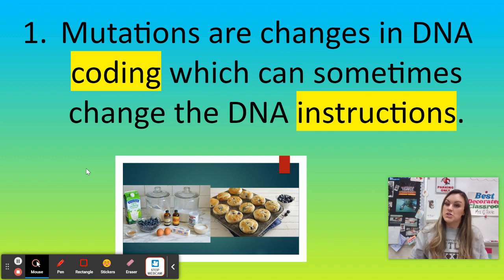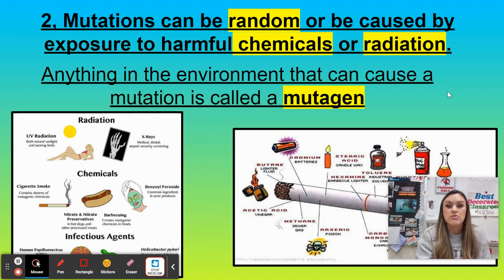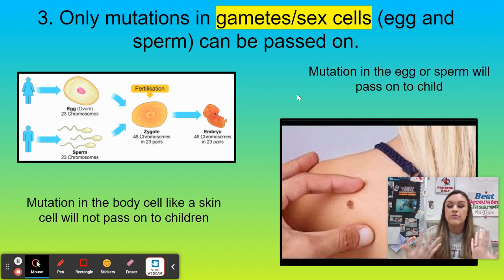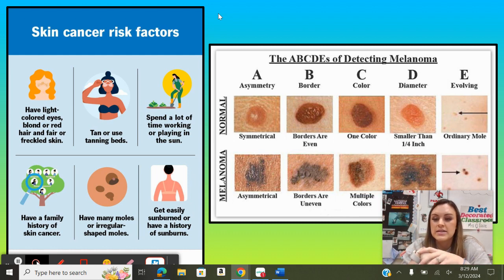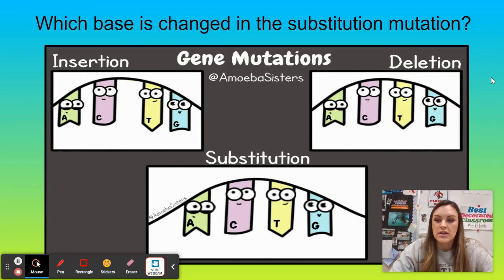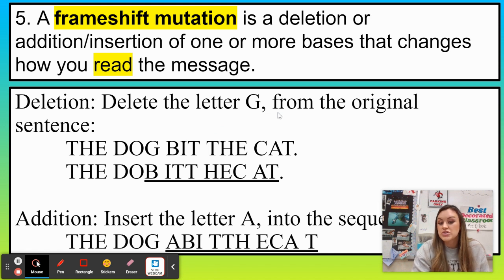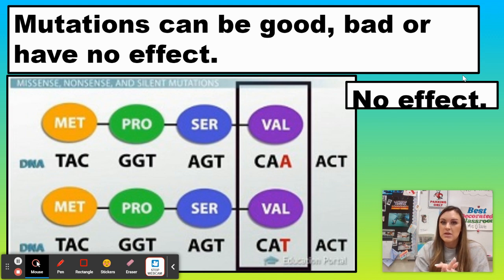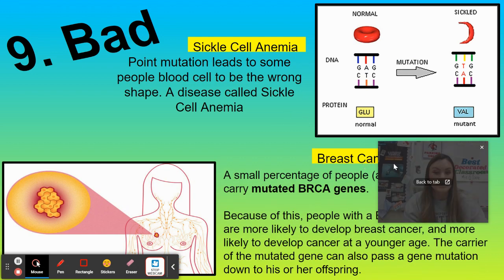Mutations Notes 2024